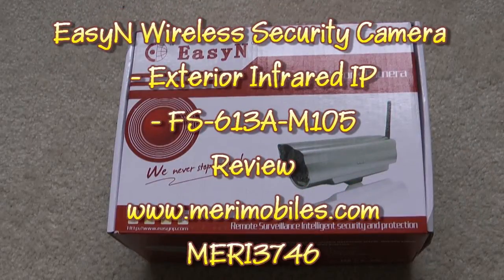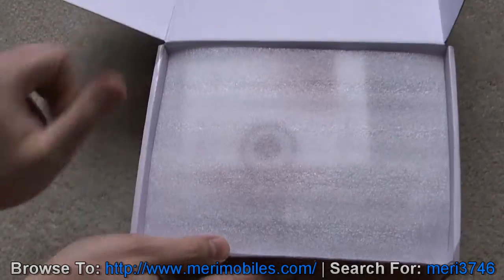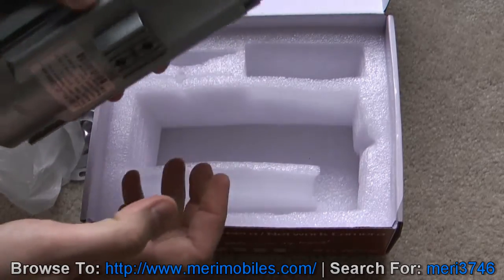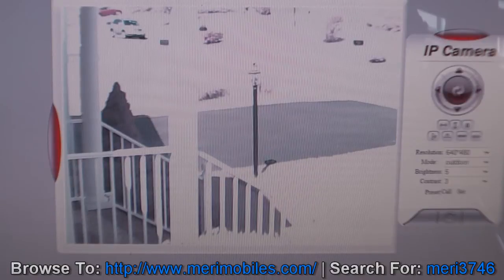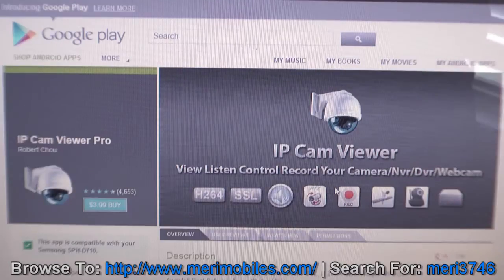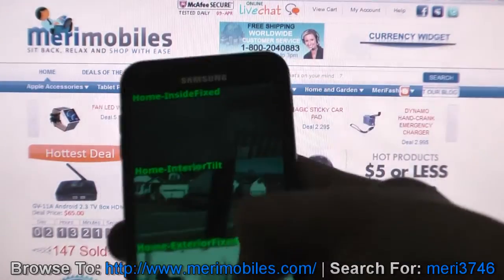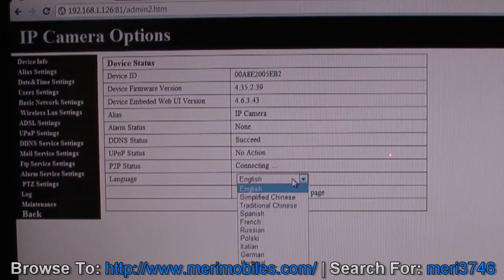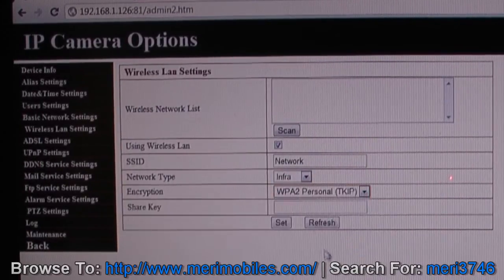Exterior - EasyN WiFi Waterproof IR IP Security Camera - FS-613A-M105 - Purchase at: Merimobiles.com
Description

Warranty  1 Year, click here for details
Products
 EasyN WIFI Waterproof IP Camera FS-613A-M105
CPU
 Operation system:Embedded Linux OS
Microcomputer processor:32Bit RSIC Embedded Processor

Audio

    Compression format:ADPCM
    Audio gain: AGC
    Input/Output:one channel linear input /Mirophone Input
    Input:one channel linear output

    Compression format:Motion-JPEG-N
    Signal system: CMOS  300,000  pixel
    Frame rate:25fps
    Resolution: VGA(640*480), QVGA(320*240)
    shutter speed:PAL：1/50s- 1/100,000s     NTSC：1/60s -1/100,000s
    Image adjustment:Brightness, contrast, chroma, saturation.
    Minimum illumination:0.5  Lux/F1.2
    S/N ratio: 48D
    Minimum illumination: 0.1 Lux/F1.2
    WB，BLC:Auto
    Lens:Standard: 6mm

Features

    Support IE browser view in chinese and English
    Free domain name bounded
    H.264 compression format,dual stream, D1/CIF/QCIF optional
    Wi-Fi compliant with wireless standards IEEE 802.11b/g/n
    Mobile view, support most of the intelligent cellphone
    Support Email photo, FTP photo , FTP record, when alarm is triggered.
    Certified by Microsoft activeX Feature

Network

    Network interface:RJ-45   10/100Mb   self-adaptable Ethernet slot
    Delay time: 500 MSEL(0.50 second) in LAN
    Protocol:TCP/IP，HTTP，TCP，ICMP，UDP，ARP, IGMP，SMTP，FTP，DHCP，DNS，DDNS，NTP，UPNP，RTSP etc.
    Online visitor: Support 10 visitors at the same time
    IP mode:Dynamic IP address, static IP address, PPPOE
    Wireless:Support   WIFI  802.11b/g/n